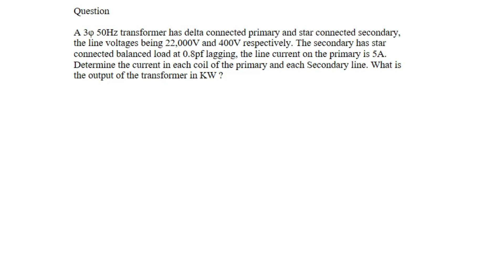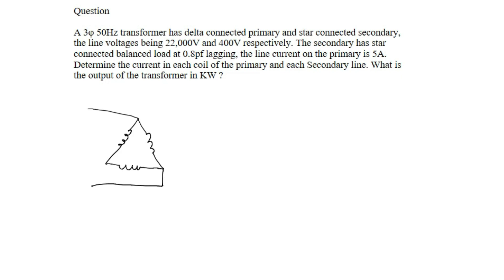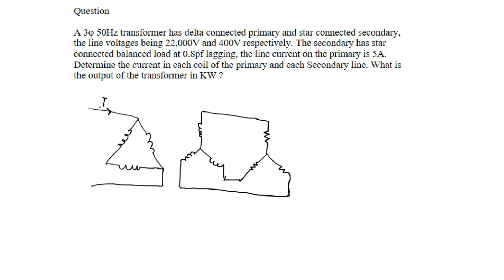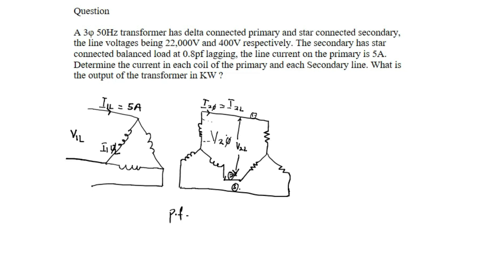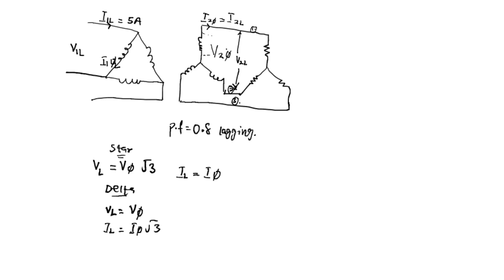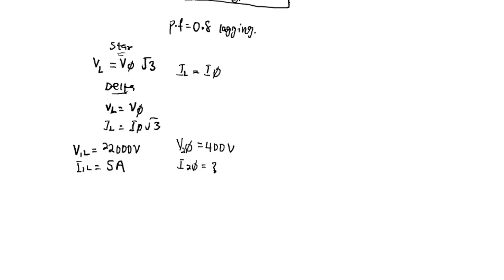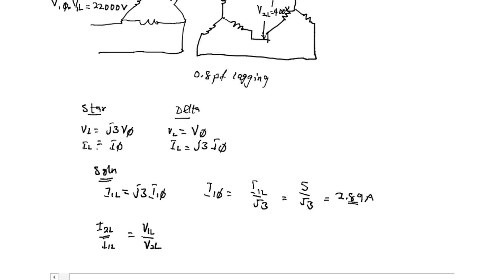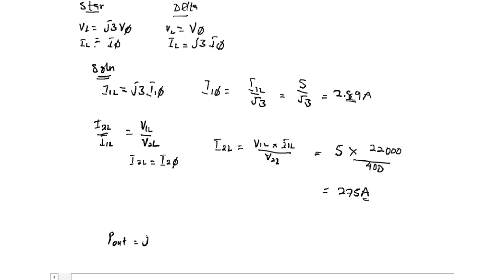Output voltage of a star connected transformer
Question

A 3φ 50Hz transformer has delta connected primary and star-connected secondary, the line voltages being 22,000V and 400V respectively. The secondary has star connected balanced load at 0.8pf lagging, the line current on the primary is 5A. Determine the current in each coil of the primary and each Secondary line. What is the output of the transformer in KW?